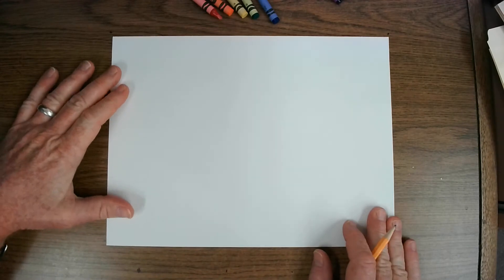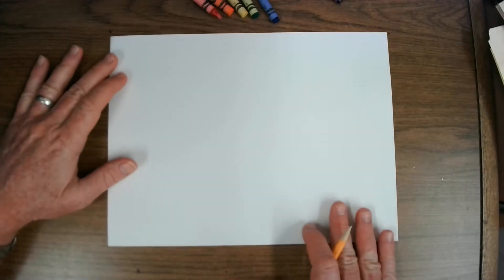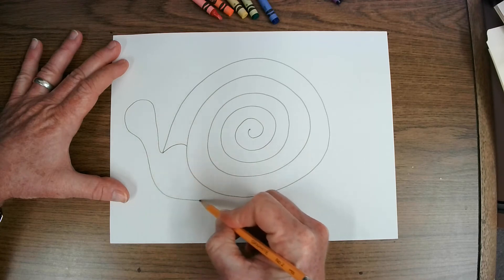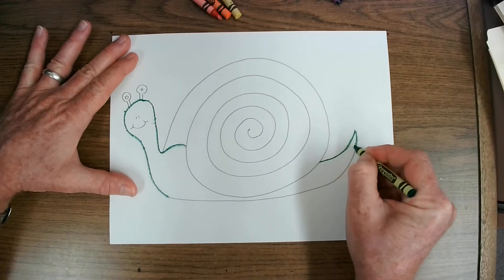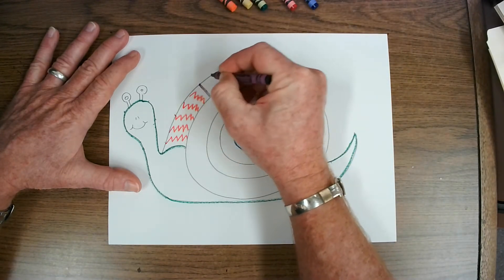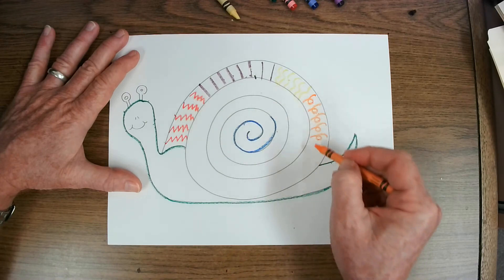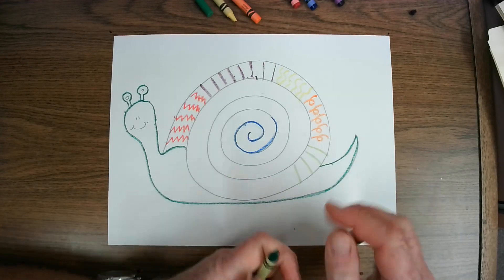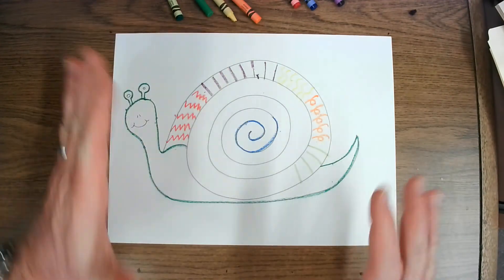2nd Grade Snails